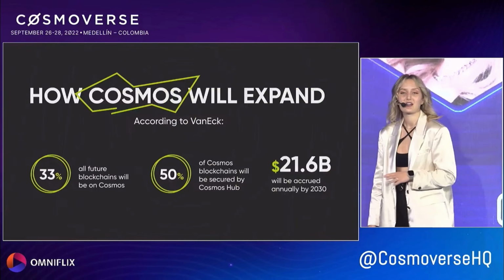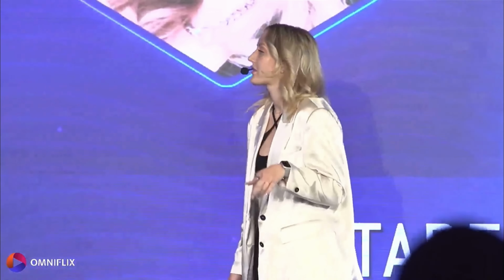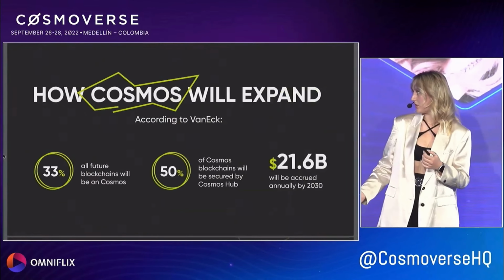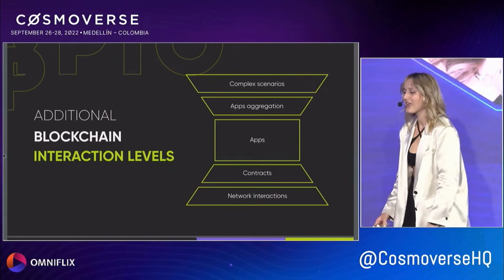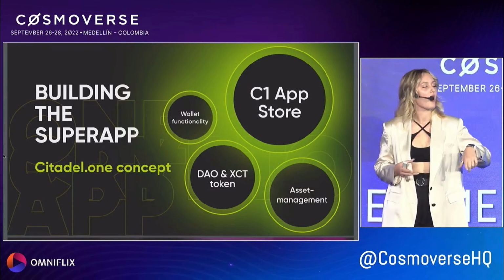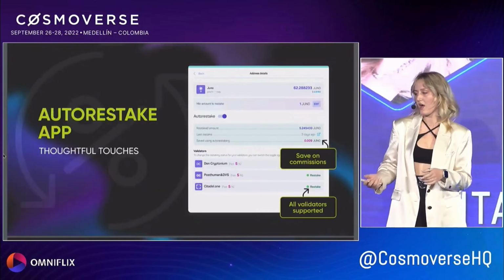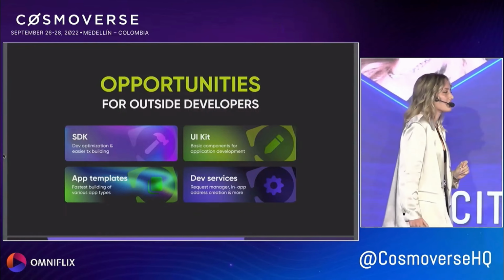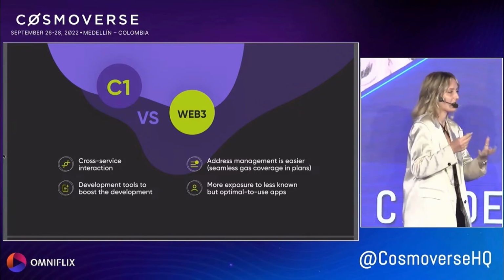Citadel.one at Cosmoverse 2022 | How to route casual users to complex crypto scenarios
On September 28 Citadel.one CMBDO Reena Shtedle gave a speech at Cosmoverse

Watch the record to learn more on Citadel.one vision and discover concepts that helps us building the super app